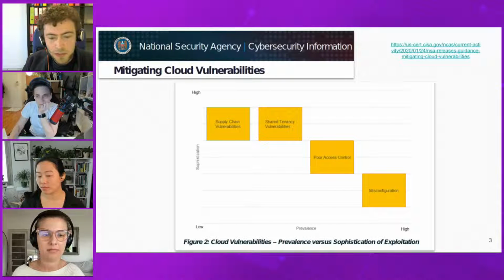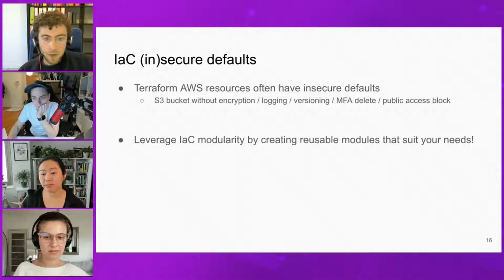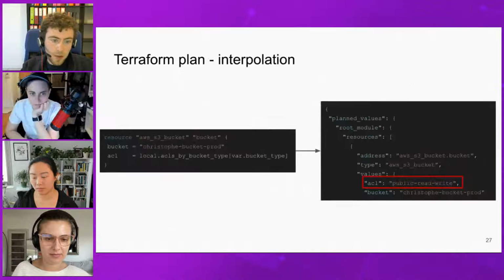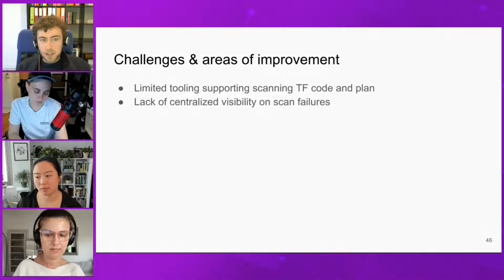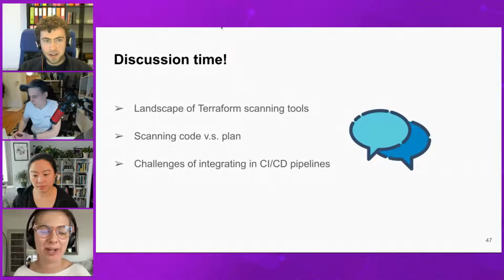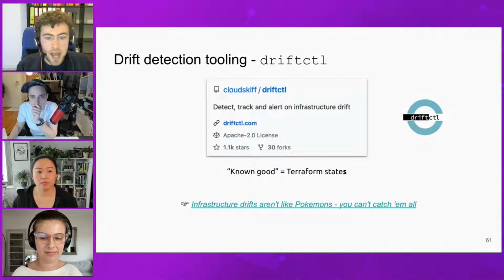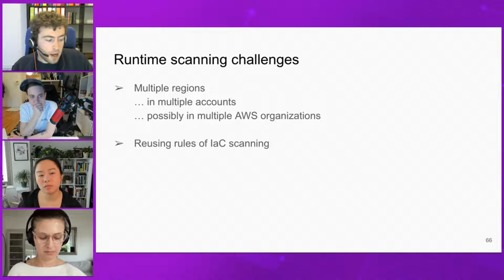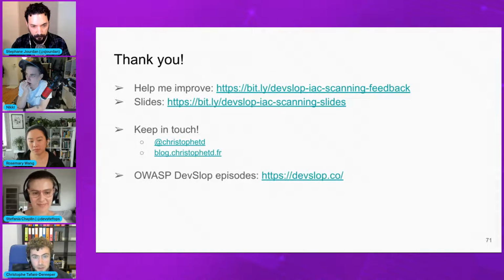Shifting Cloud Security Left: Scanning Infrastructure as Code for Security Issues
PLEASE GIVE YOUR FEEDBACK!
02:57​ Show starts
04:12 Christophe starts his presentation
51:43 Stephane Jourdan from driftctl
 ▬▬▬▬▬▬ Abstract & Bio 📝   ▬▬▬▬▬▬
In the Cloud, misconfigurations will get you hacked well before zero-days do. According to a report released in 2020, the NSA asserts that misconfiguration of cloud resources is the most prevalent vulnerability in cloud environments. In this talk, we review the landscape of tools that allow us to perform security analysis of Terraform code in order to identify cloud security issues and misconfigurations even before they pose an actual security risk.

OUR GUEST: Christophe Tafani-Dereeper
Security engineer and self-proclaimed security researcher, Christophe (@christophetd) is passionate about information security, cloud-native technologies, and especially the intersection of both. He holds a blog where you can sometimes read posts about various unrelated topics ranging from cloud security to low-level Windows hacks or CTF write-ups.

▬▬▬▬▬▬ Useful Links from Christophe 🛠   ▬▬▬▬▬▬
SLIDES
▬▬▬▬▬▬ Show Producer 🎙️   ▬▬▬▬▬▬
Nancy Gariché